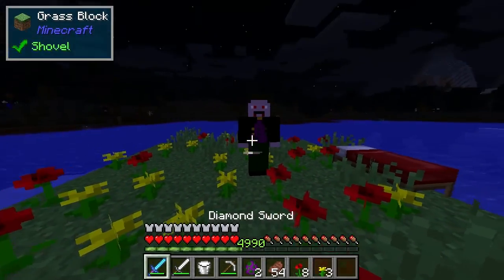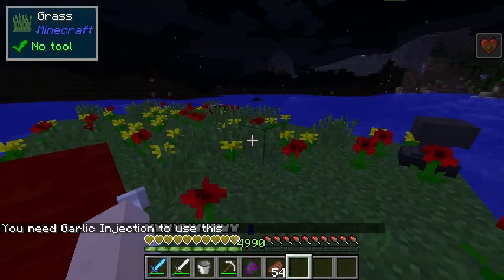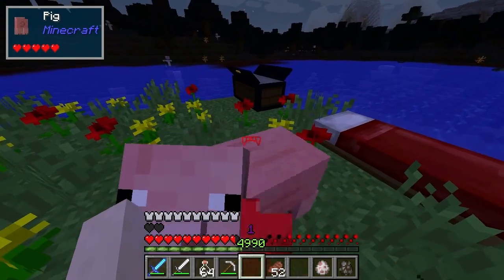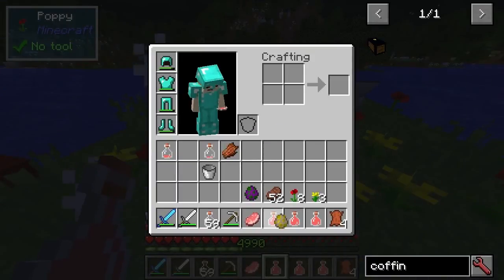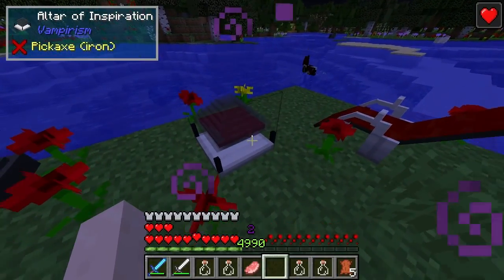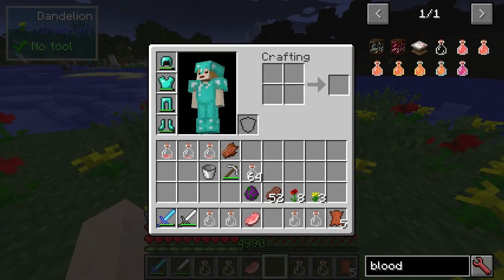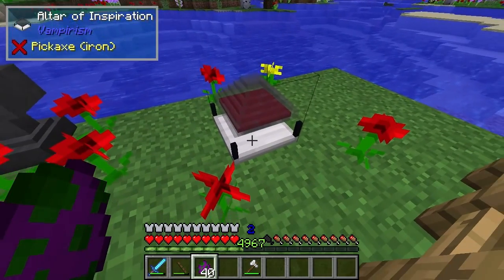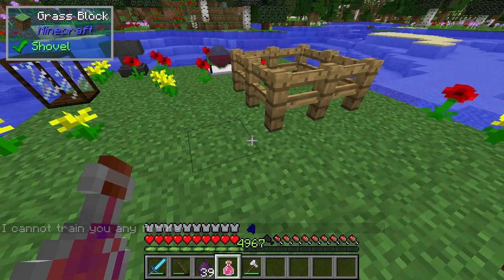Vampirism Mod 1.10.2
Both vampire / vampire hunter getting started.